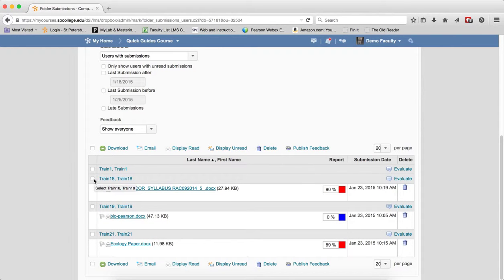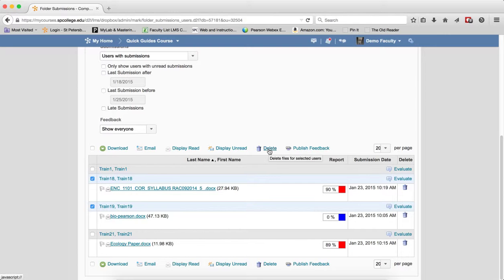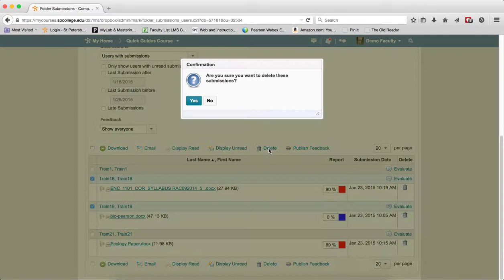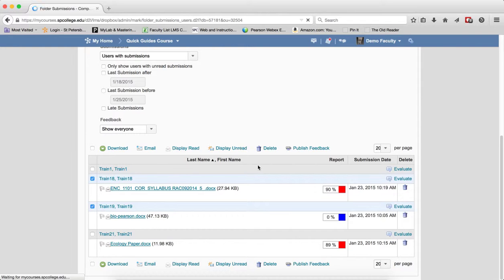Quick Guide - Dropbox Submissions: Deleting Dropbox Submissions